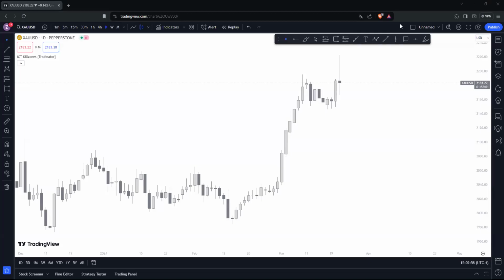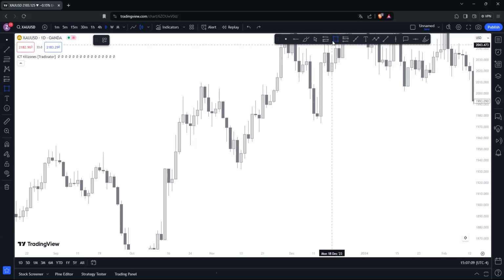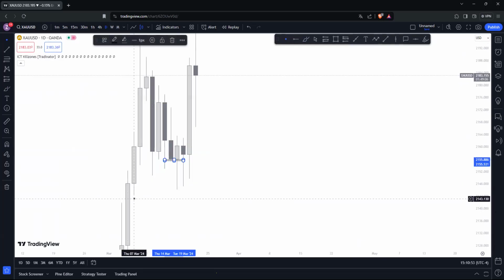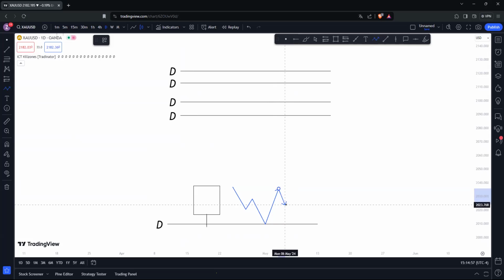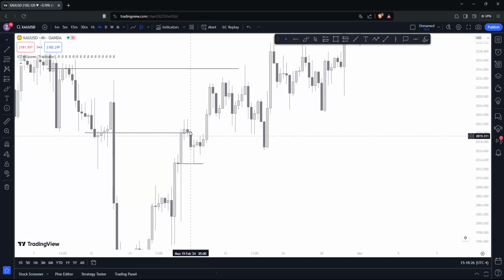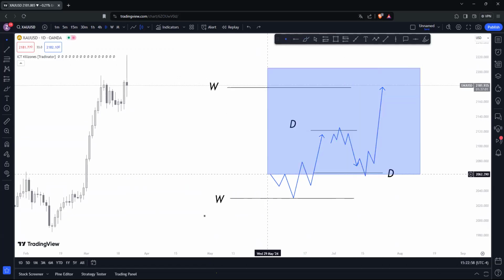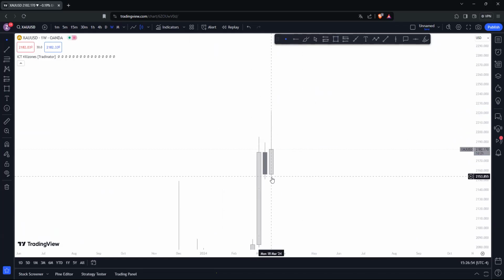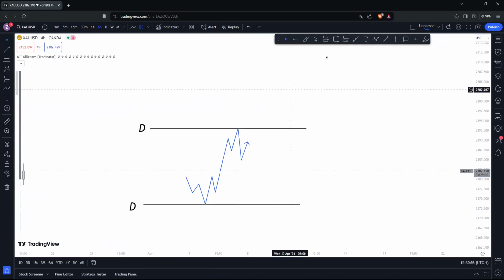ZLANKATOR - BEST MALAYSIA SNR MENTORSHIP COURSE 2